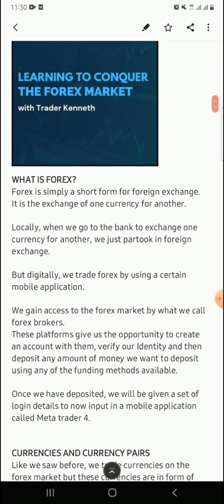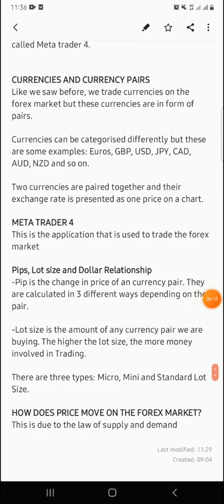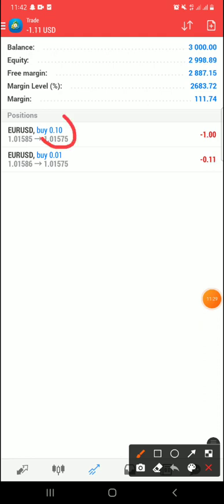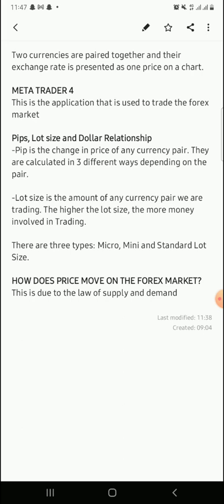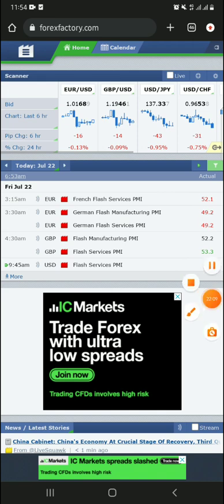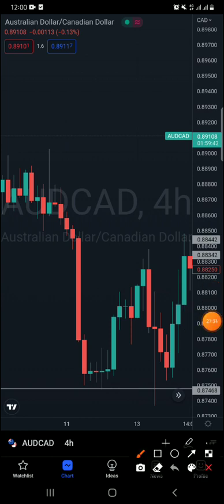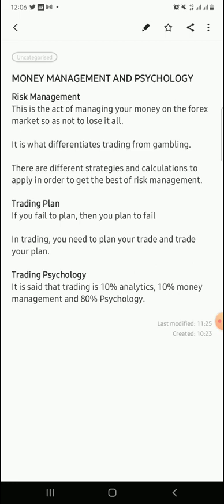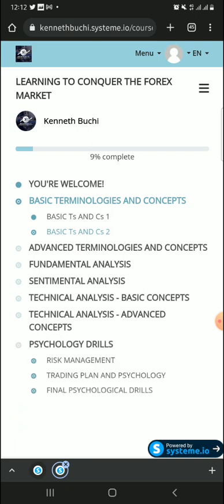Forex Trading: Learn How to Conquer the Financial Market & Become a Profitable Trader 📈